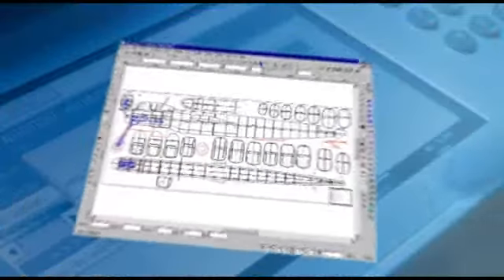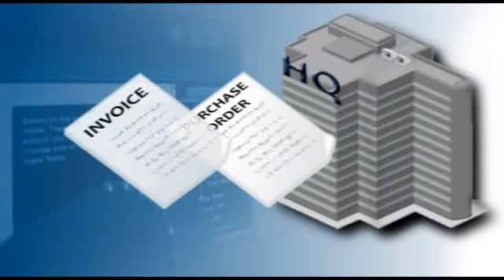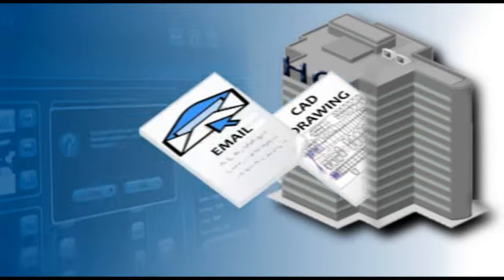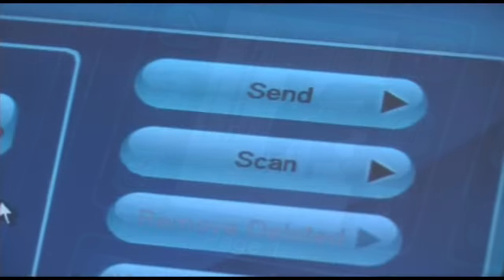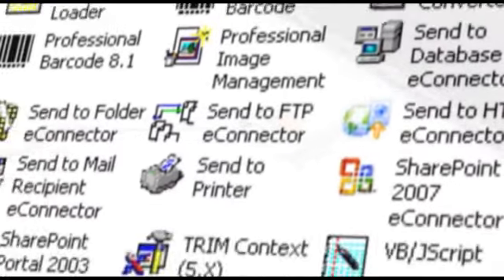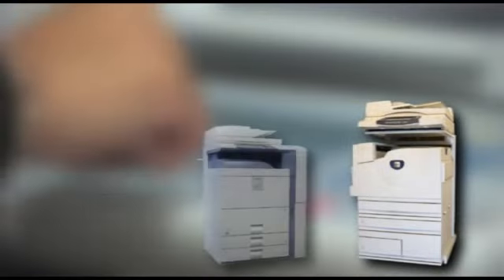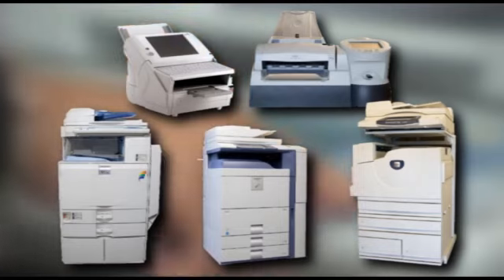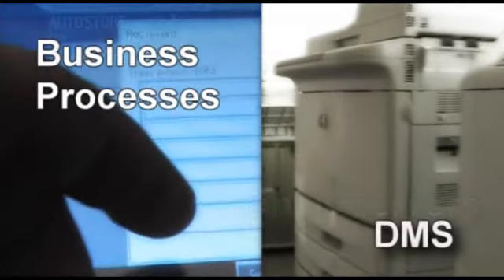Branch Operations with IKON DocAccel (powered by AutoStore)